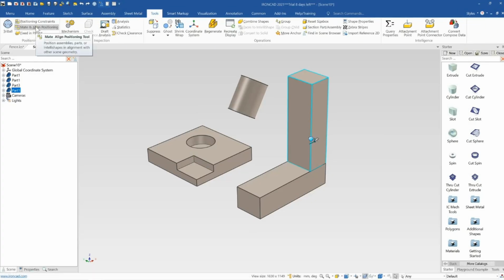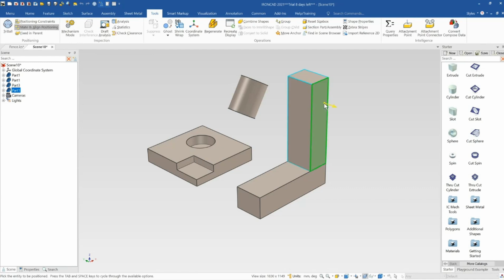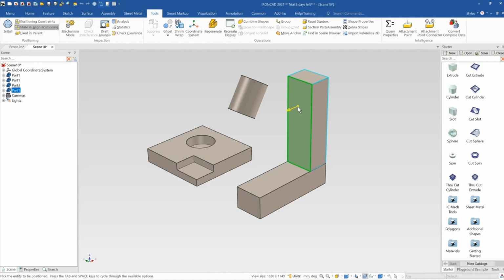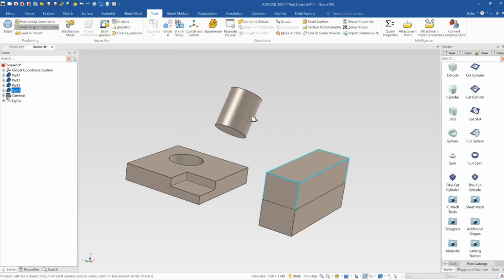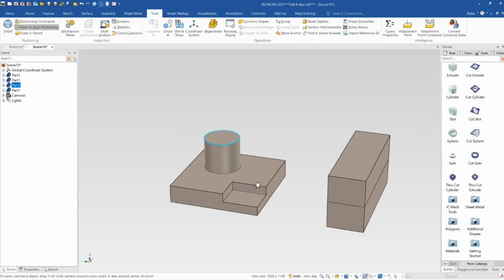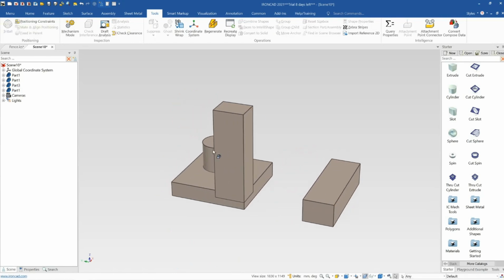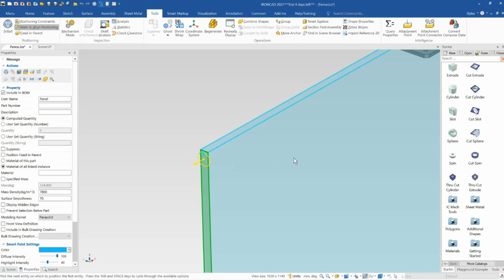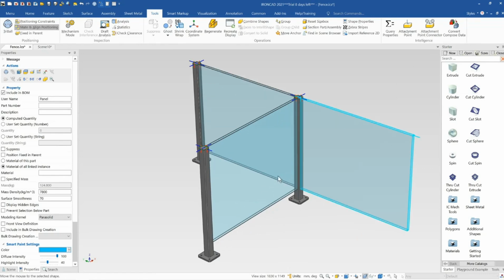IronCAD Assembly EP.14 | การใช้คำสั่ง Mate Align Positioning ใน Assembly [ซับไทย]